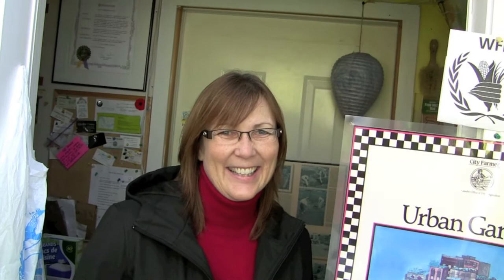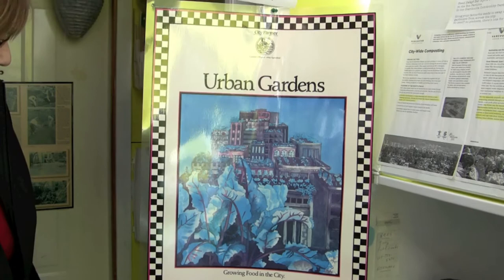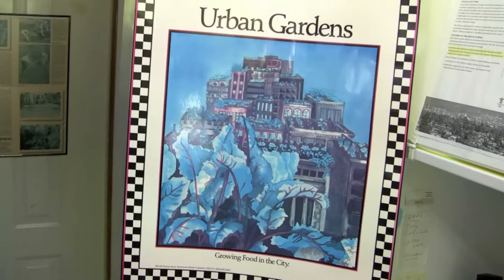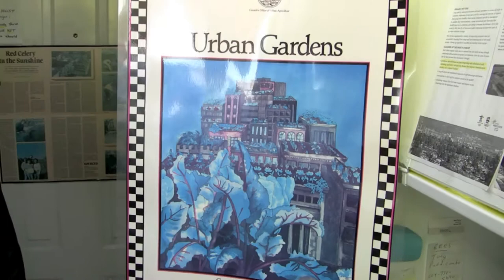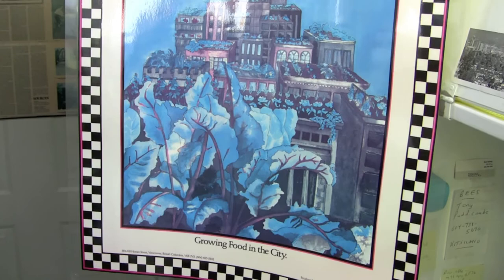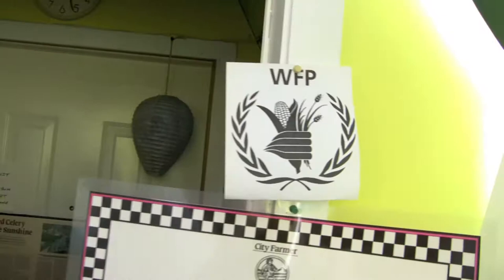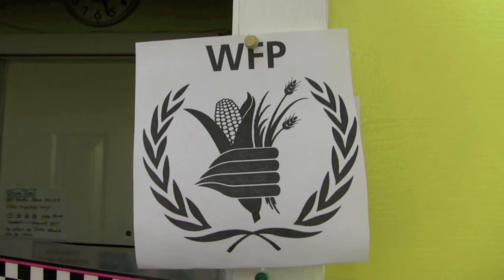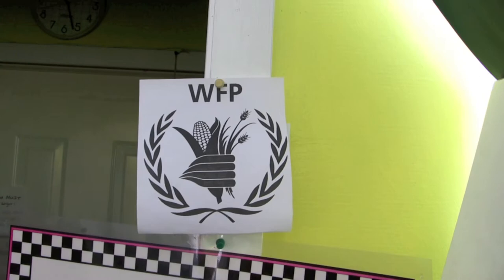Karin Jager City Farmer's Poster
Karin Jager created City Farmer's "Urban Gardens" poster back in the early 1980's and for the first time she visits our Compost Demonstration Garden in Vancouver. With her are 30 of her graphic arts students from Capilano University who will help us design some promotional material.